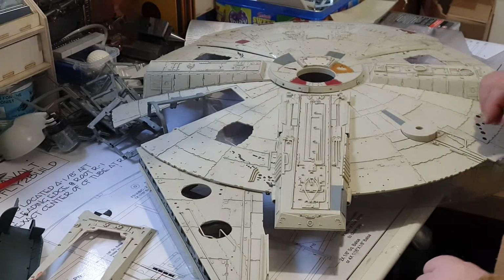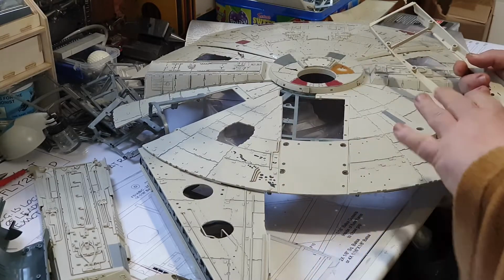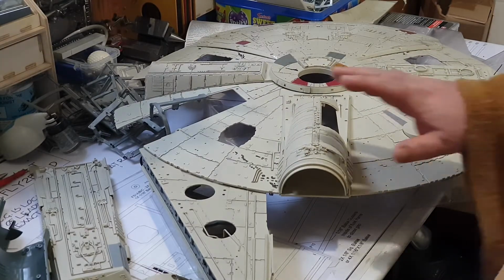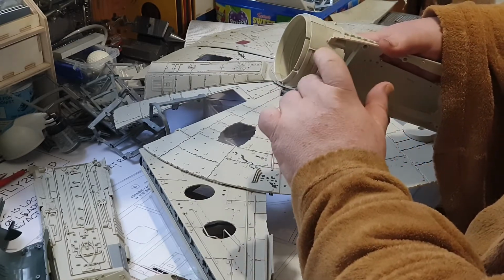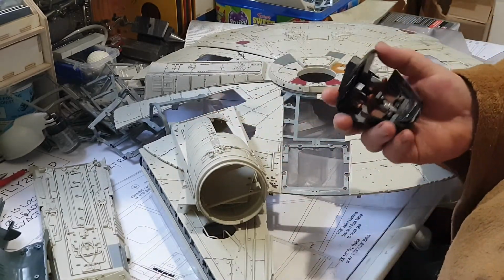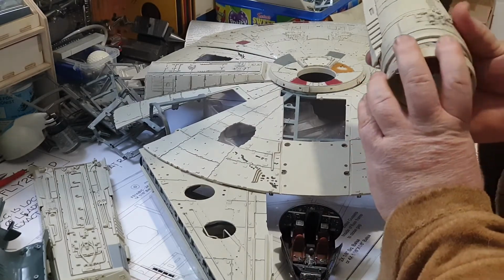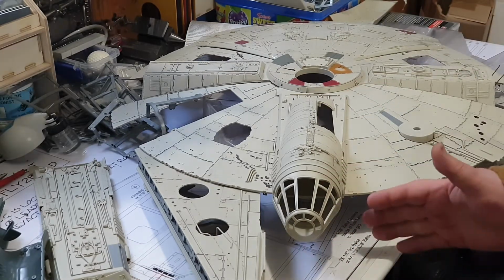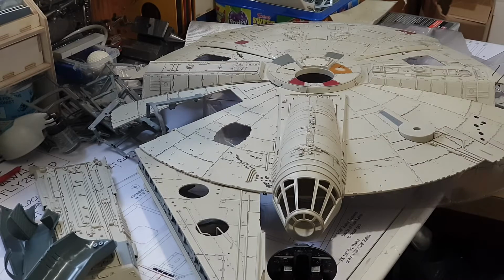9. Modifications to the deagostini millennium falcon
Getting the new  cockpit tube position installed on the frame between the mandibals